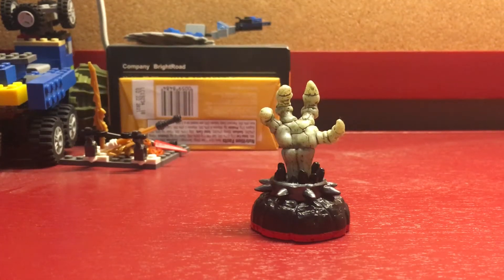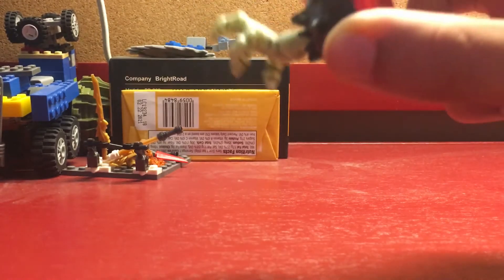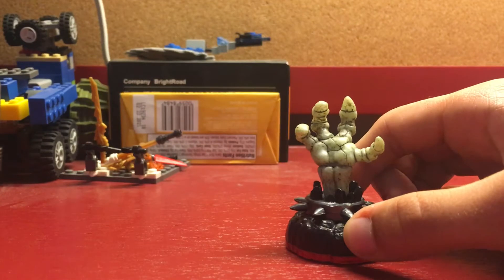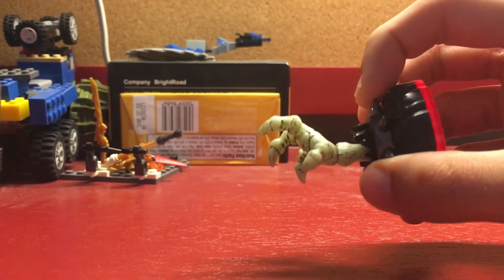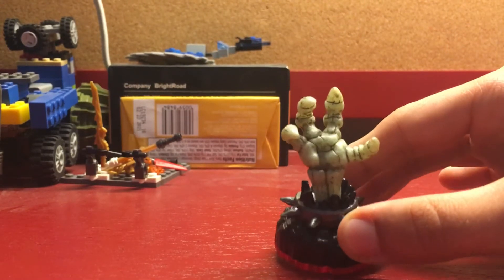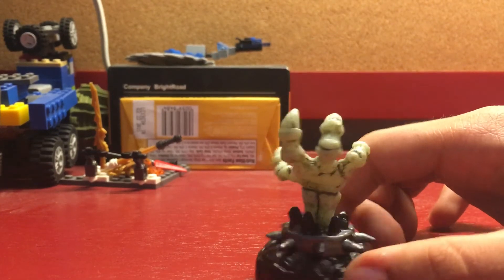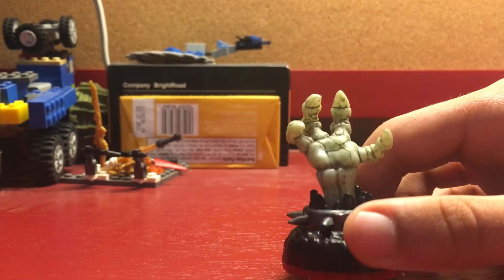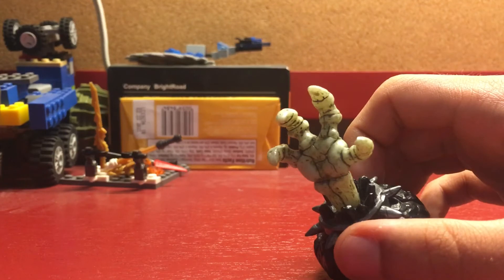Skylanders Showcase season 1 episode 125